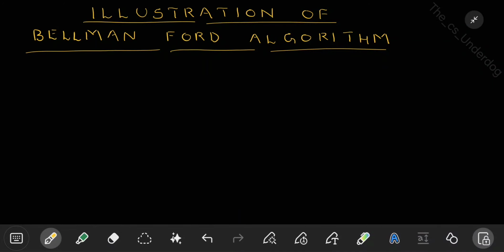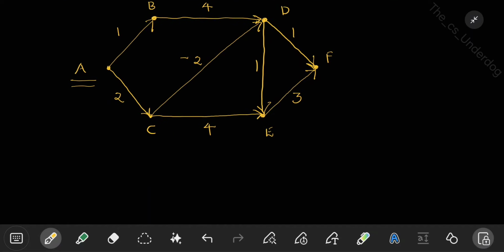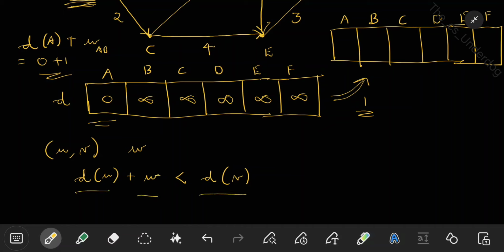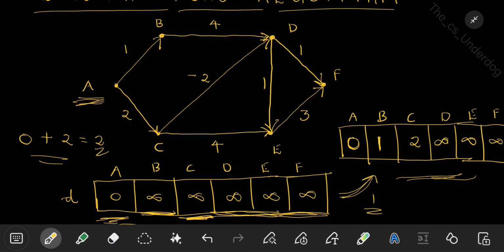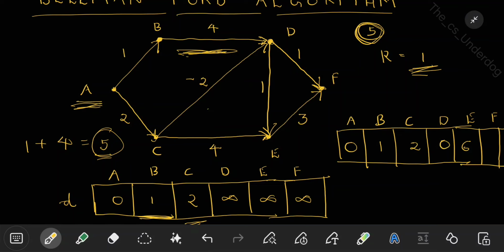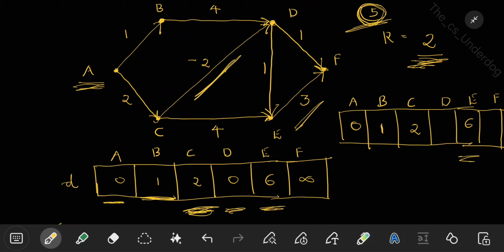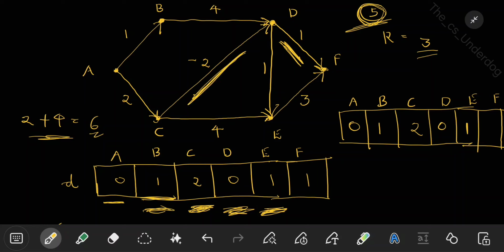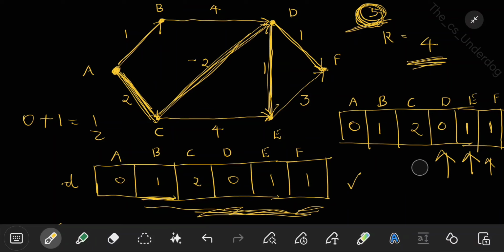Illustration of Bellman Ford Algorithm | Algorithms Lecture 80 | The cs Underdog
This lecture illustrates how Bellman Ford algorithm can be applied to a graph in order to find shortest path from source vertex to all other vertices.